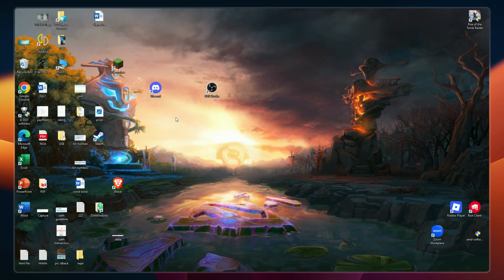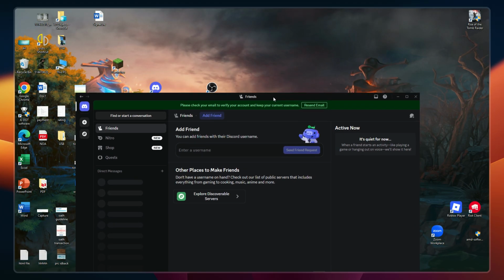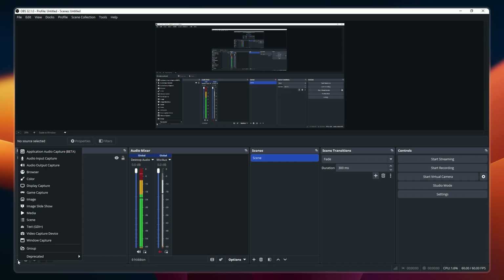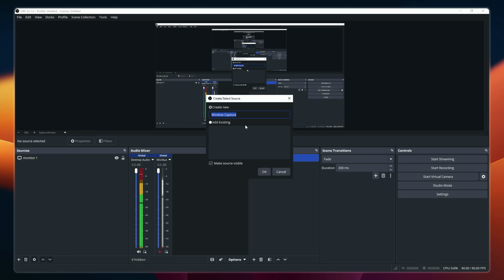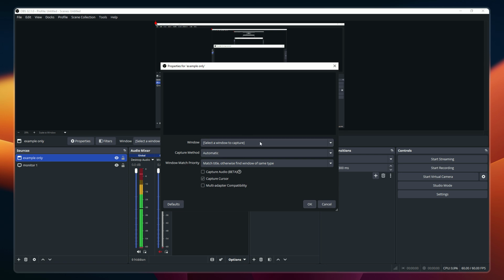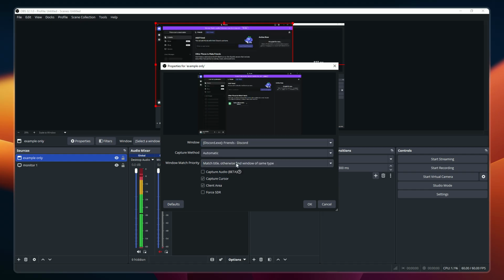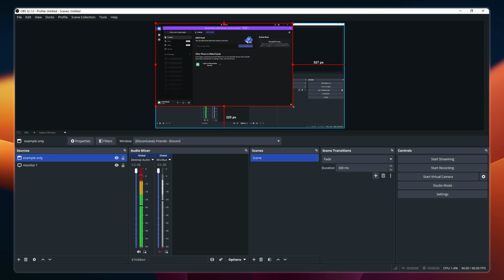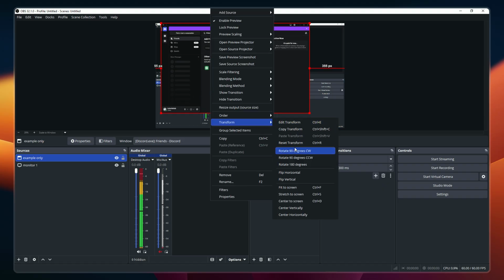How To Record A Specific Window In OBS Studio | Tutorial 2026